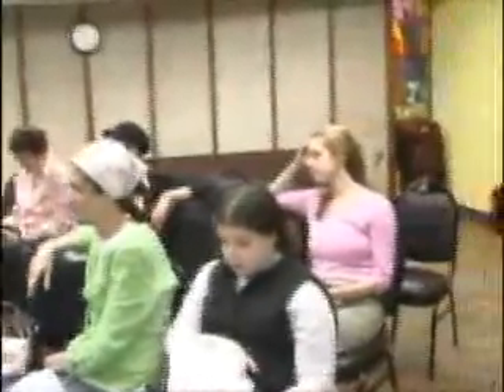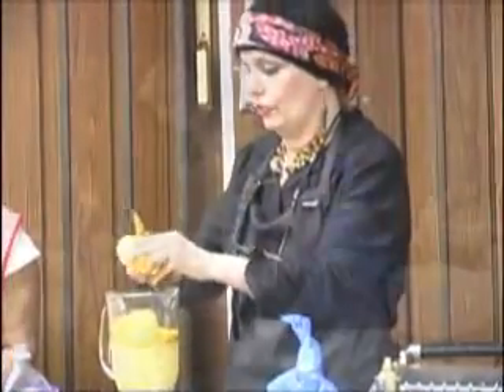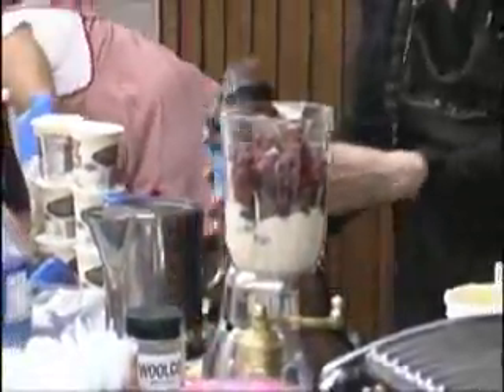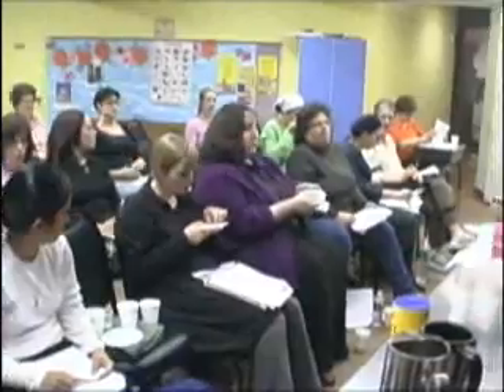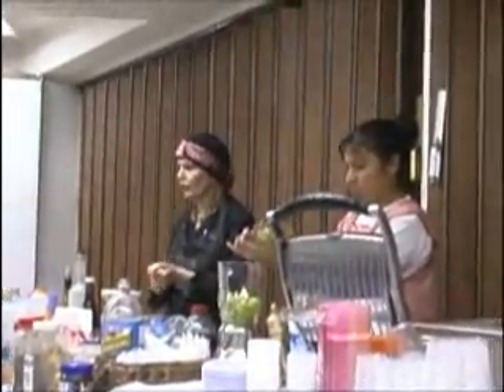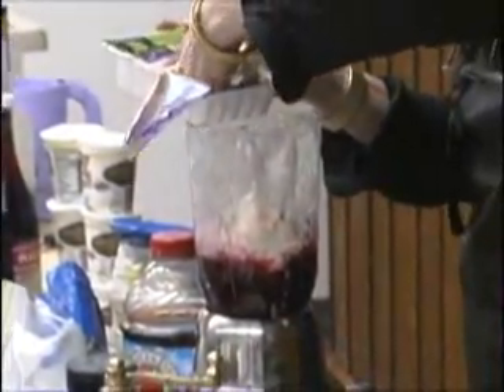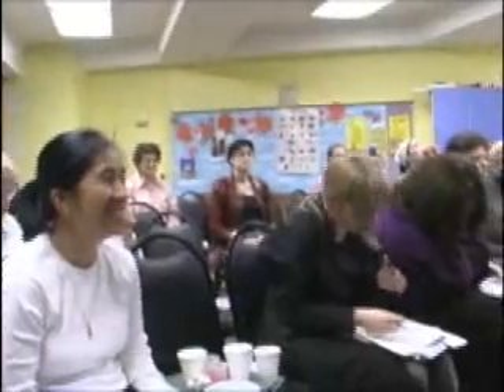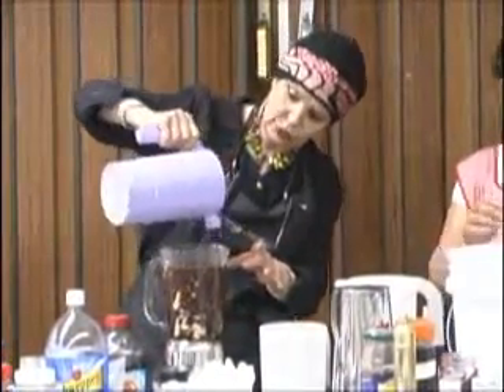Levana Cooks - Smoothies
With over 25 years of experience in professional cooking, recipe development, catering and teaching, master chef -- and co-owner of Levana Restaurant -- Lévana Kirschenbaum makes the preparation of nutritious and exotic gourmet cuisine easy. Her warmth, enthusiasm and expertise keep her demonstrations lively and rewarding in every way -- going beyond cookery into significant byways of nutrition, kitchen tools, food shopping and personal experiences.
Fine dining that is also contemporary, nutritious and easy to prepare is a way of life that Lévana instills in her classes. Lévana's unfussy, straightforward approach utilizes fresh, all natural ingredients to create international flavors from her native Morocco and other wide-ranging culinary influences.

If you're ever in the Manhattan area, join her for a class; Monday Nights, 7:00-- 9:00 pm, Lincoln Square Synagogue. 200 Amsterdam Avenue at 69th Street, 2nd floor.

to see her class schedule, order one of her cookbooks, or to find more information on her.  Visit her blog at levanacooks.blogspot.com